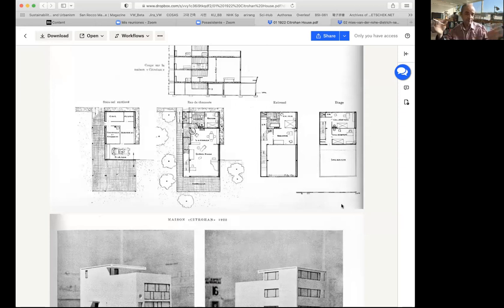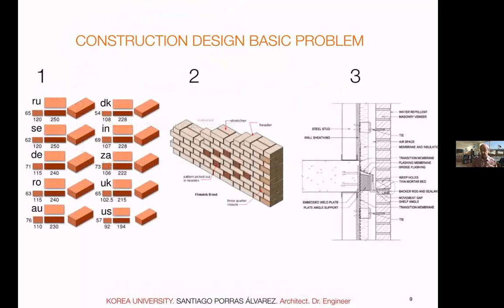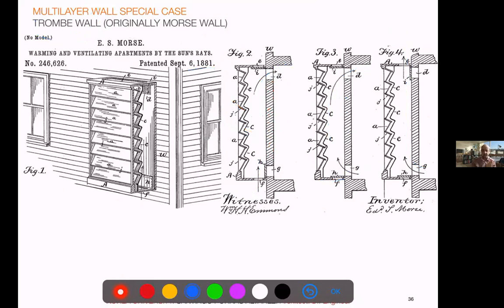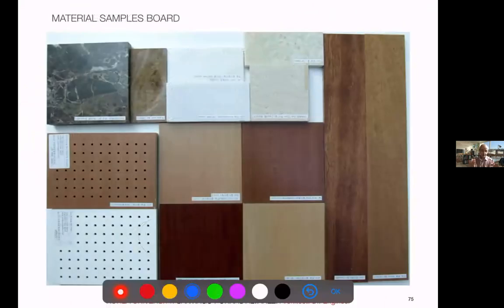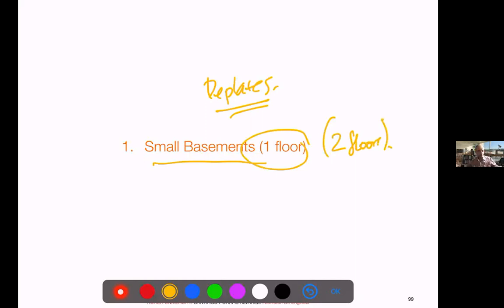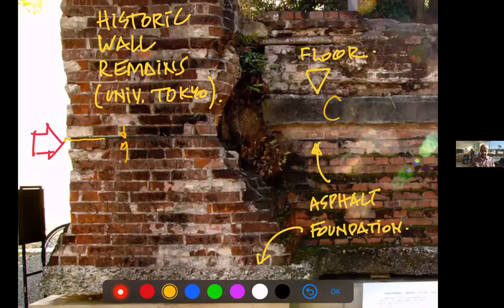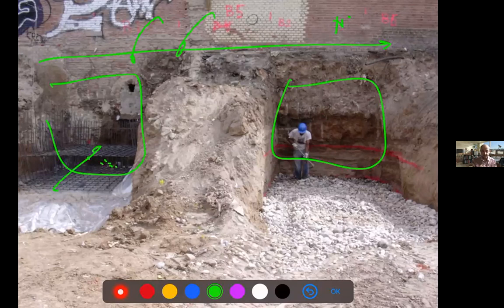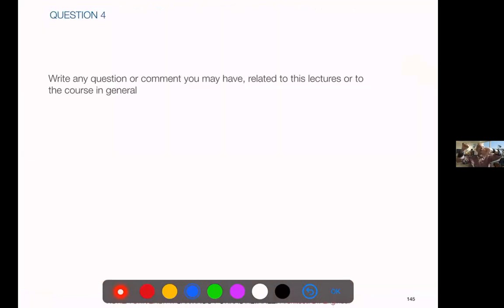08 Envelope Systems I. introduction. Plinth.